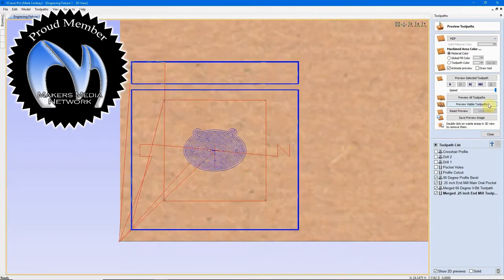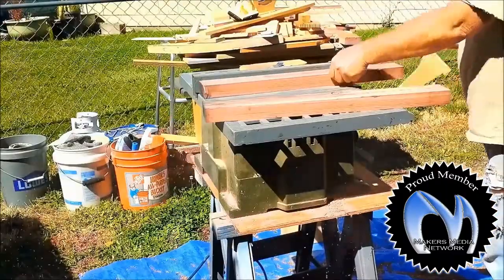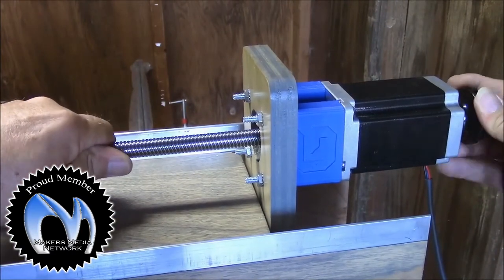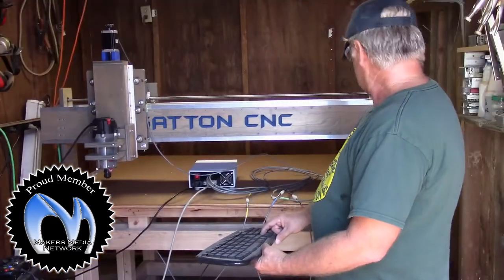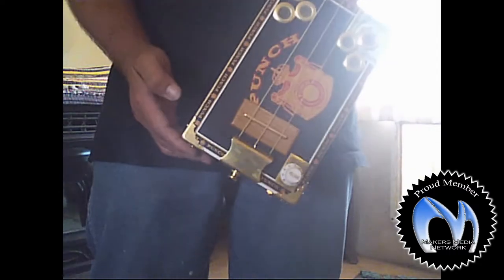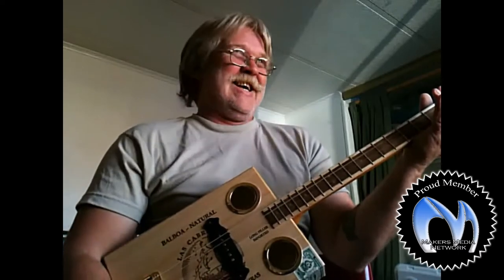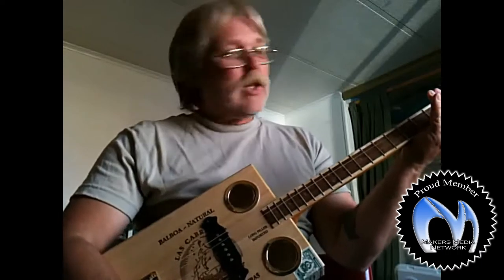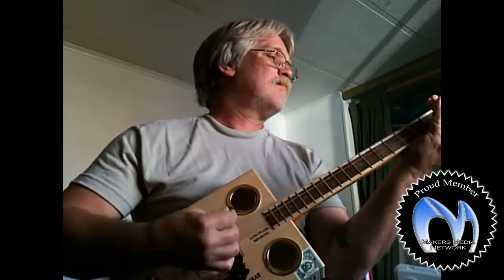Mark Lindsay CNC Channel Trailer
My name is Mark Lindsay. No, I'm not that singer. I make things, and sometimes I get to shoot video of it.

My channel is called Mark Lindsay CNC, but I do a lot more than just CNC. I do woodworking, I build cigar box guitars, I do DIY projects, and I do CNC software videos for beginners.

The Makers Media Network Is a group of like-minded makers and craftsmen, committed to the concept of sharing ideas, knowledge, and resources. We endeavor to promote the group, as well as each other’s channels and accomplishments in a positive light. Whether for knowledge, resources, sponsorship, or general advertising, as a group, the reach, influence, and benefits are far more than the sum of its individuals. As such, our individual sites, businesses, and/or social media channels will in turn grow.